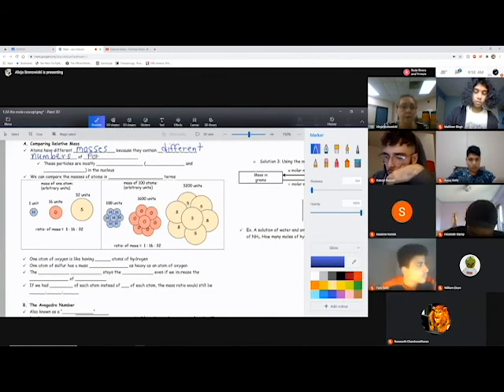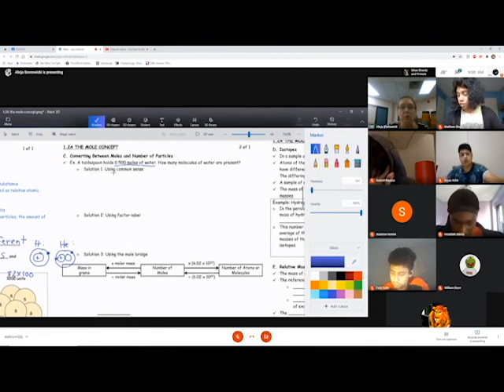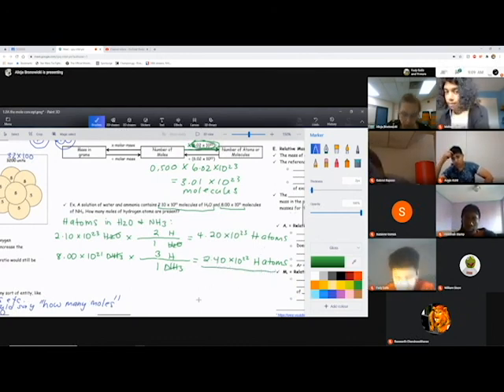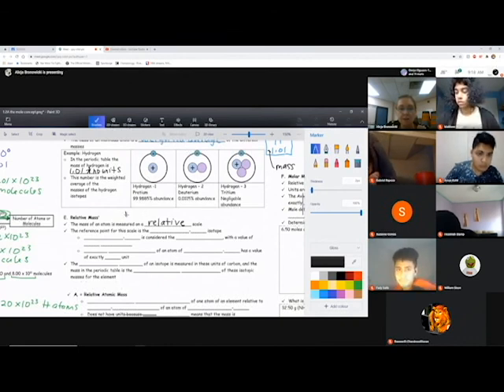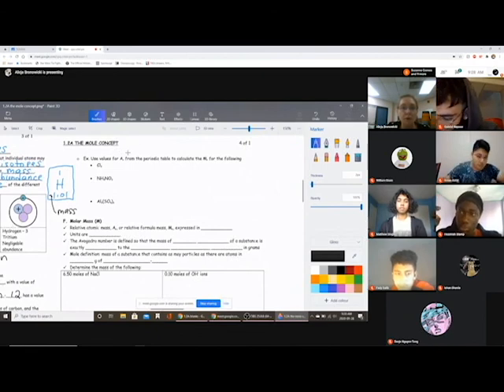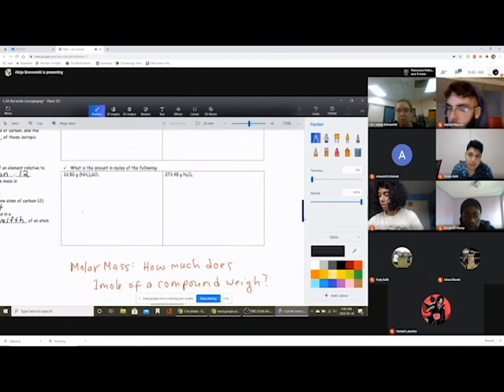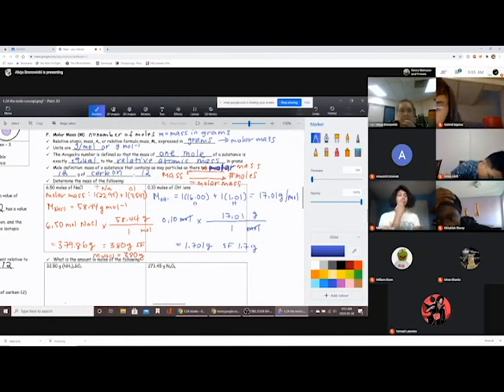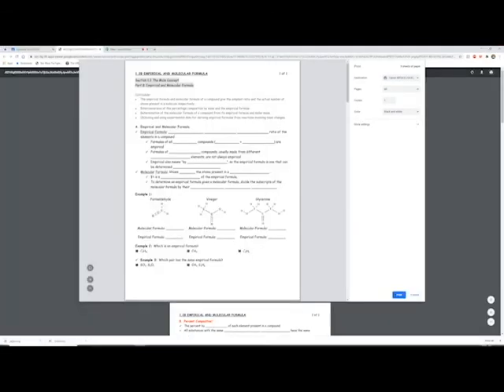Chem Lesson 1.2a